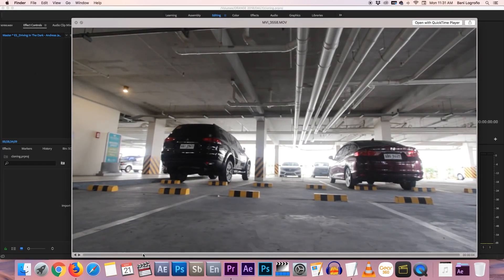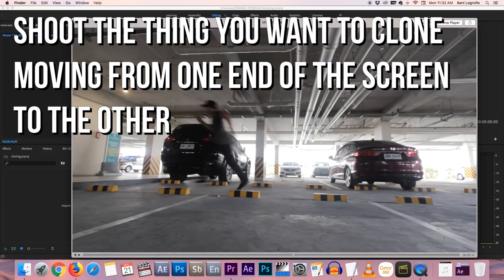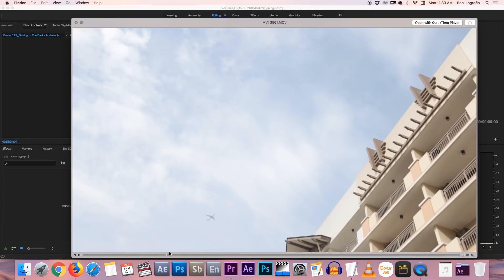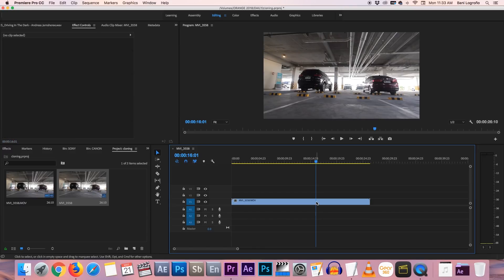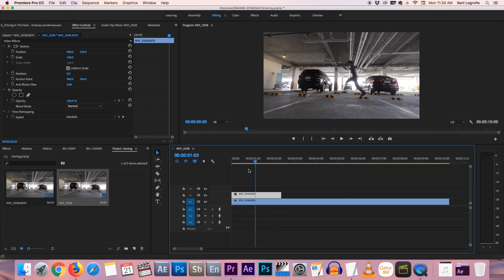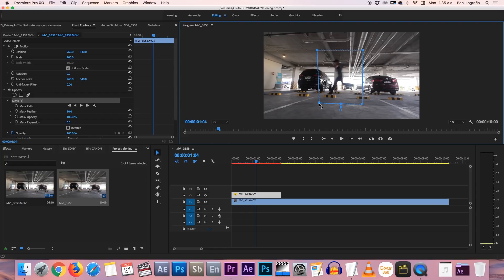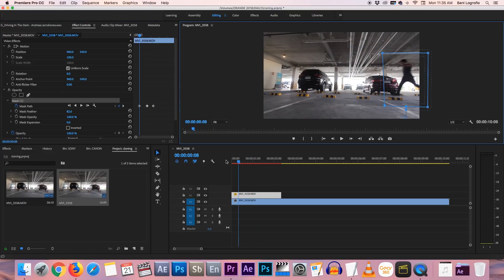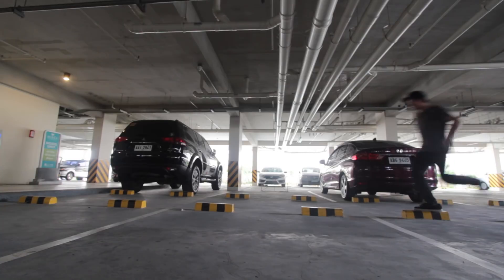Motion Cloning – Editing Tutorial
Motion cloning tutorial from an effect that I used in my Pagudpud cinevlog ! Can be done in Adobe Premiere, After Effects, Final Cut Pro, Sony Vegas, even iMovie!